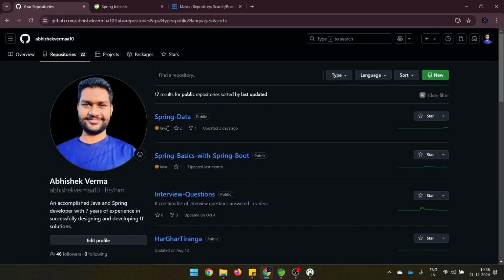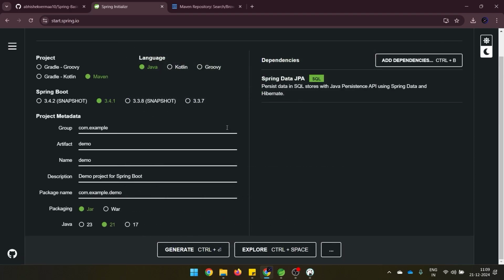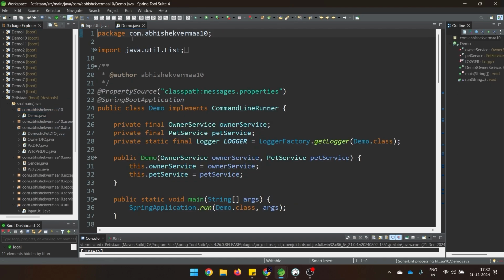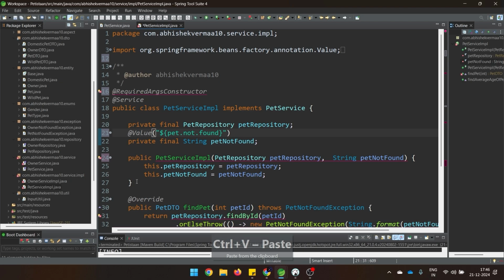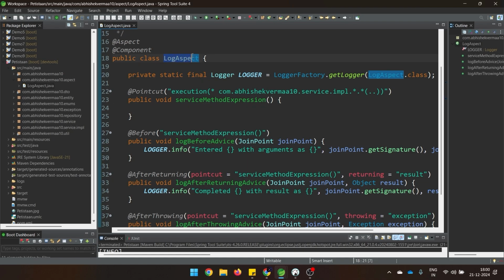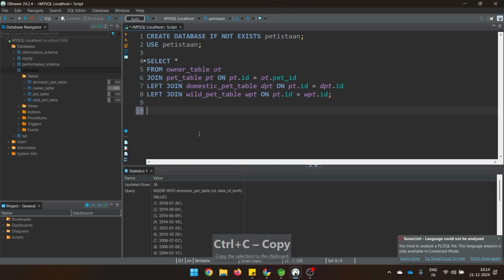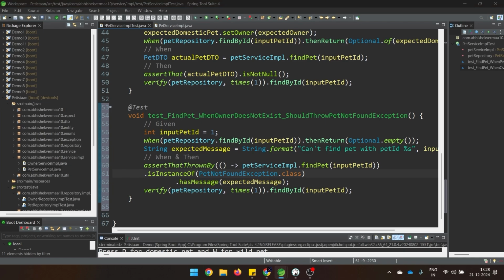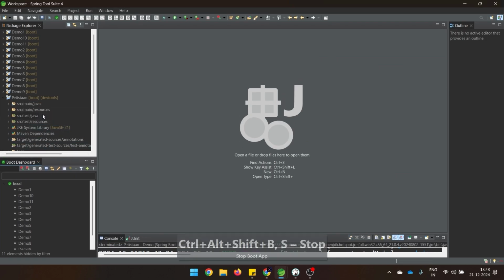Chapter-13: Real World application in 100 minutes using Spring Data JPA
This is a technical video of Spring Data JPA series. In this, we are going to create the real world application in 100 minutes using Spring Data JPA.

We will be using the same project which we uploaded at end of Spring Basics with Spring Boot series and enhance it with Spring Data JPA, Lombok and Mapstruct.

00:00:00 Introduction
00:02:02 Downloading the Project
00:15:28 Enhancing the code
01:08:45 Executing the application
01:17:26 Enhancing the Unit Test cases
01:36:50 Upgrading the Spring Boot version